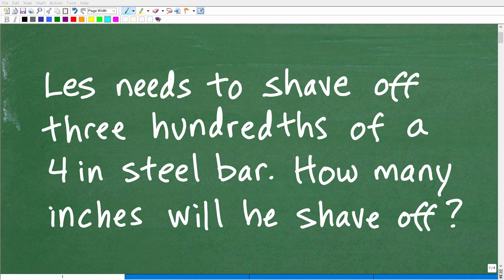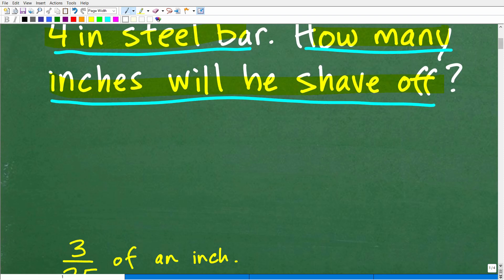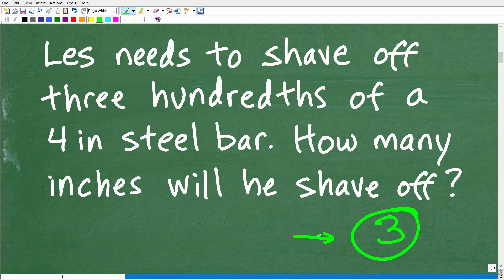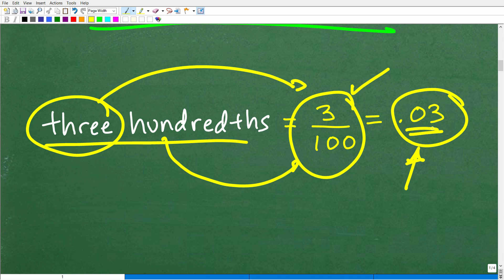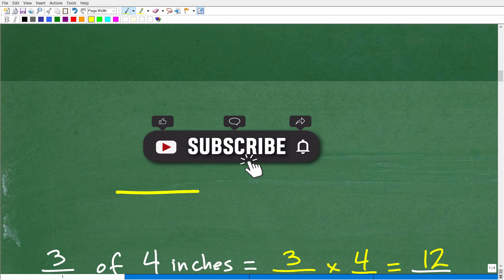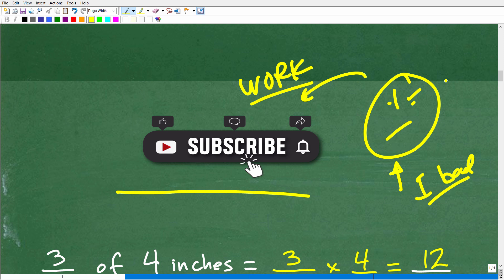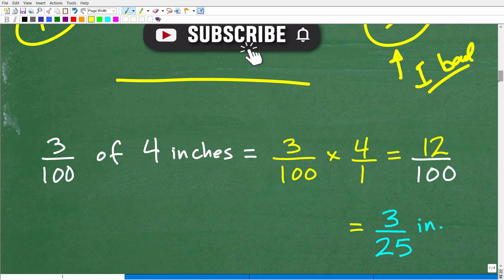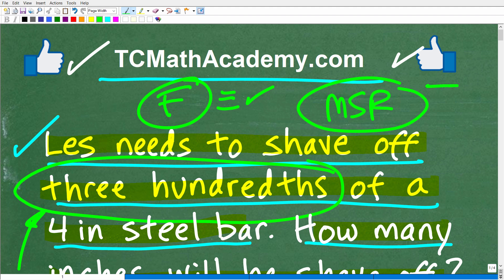Les needs to shave off three hundredths of a 4 inches steel bar. How many inches will he shave off?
Basic math word problem with fractions, decimals and place value.